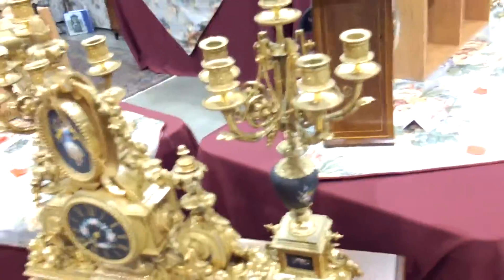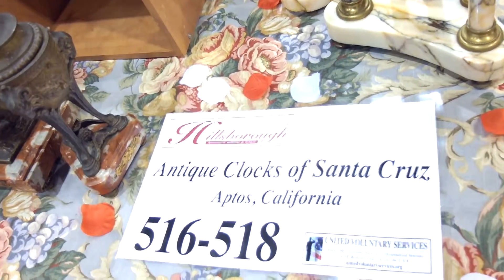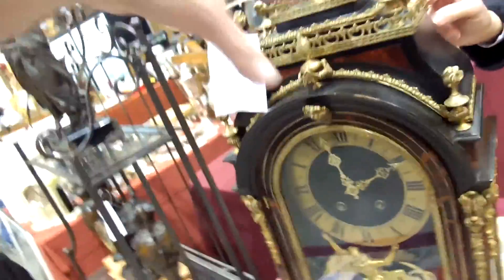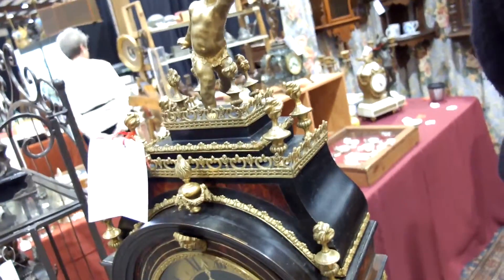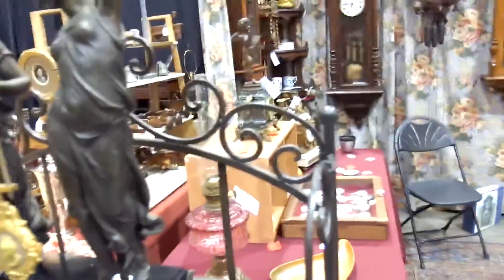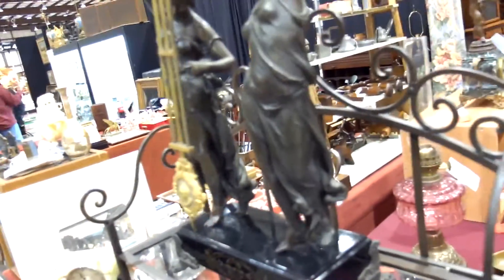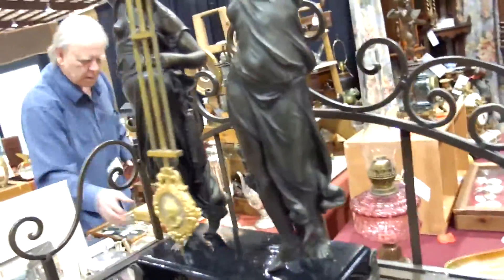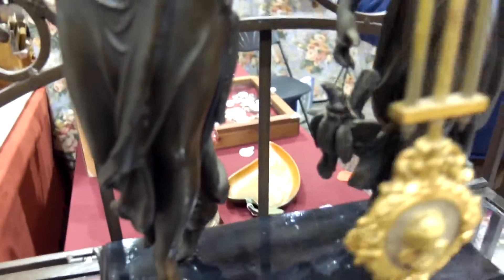Hillsborough clock story - complete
several of the films have been edited into one